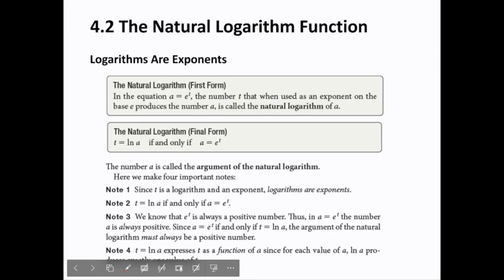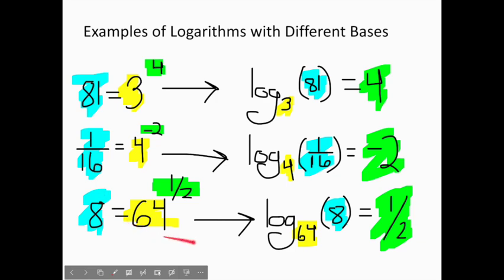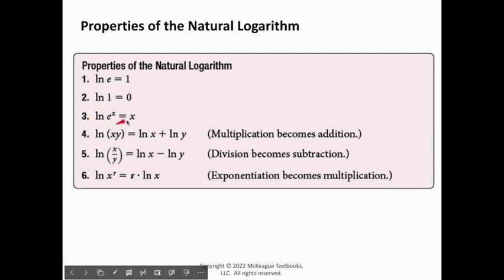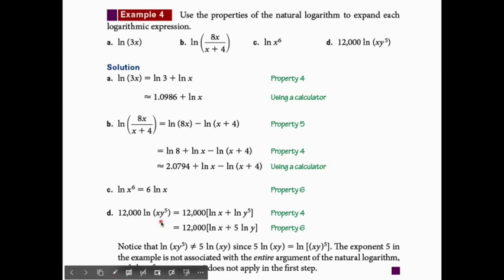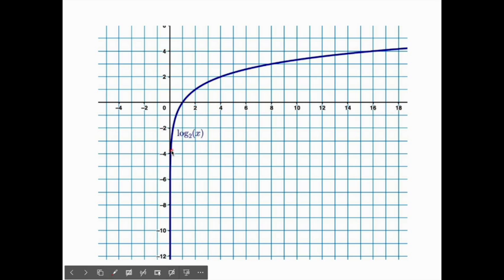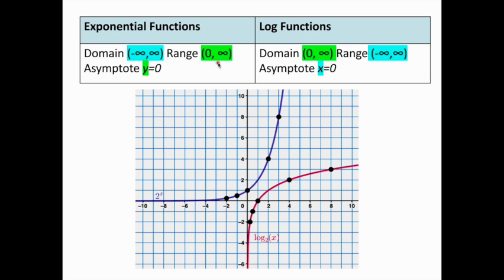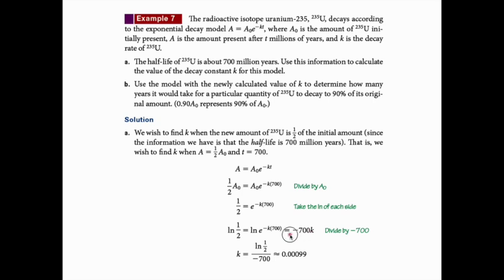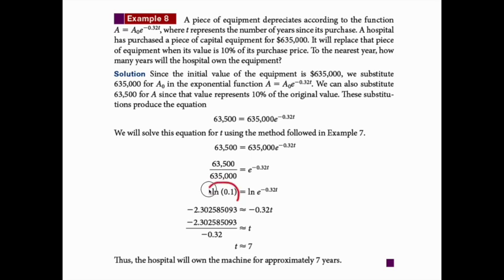MTH 1611 Lesson 4.2